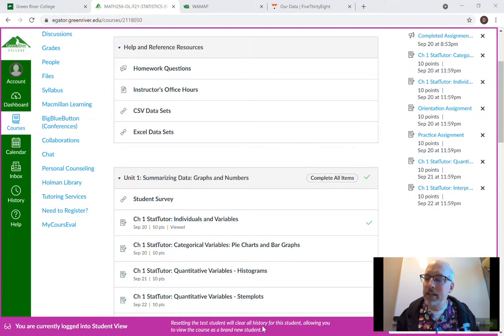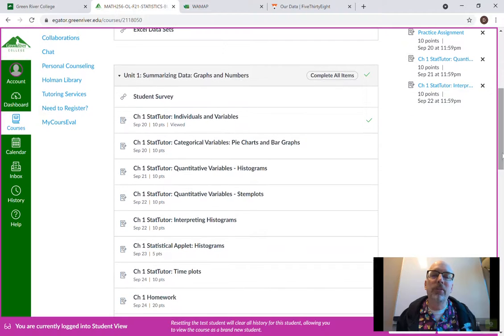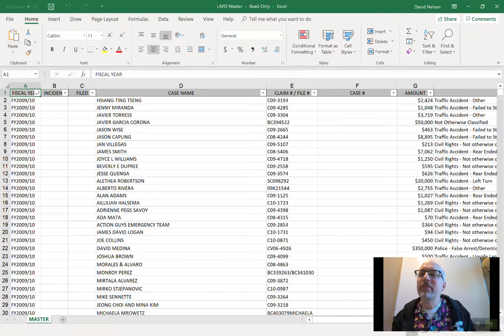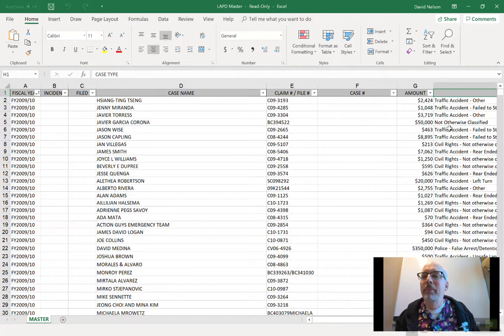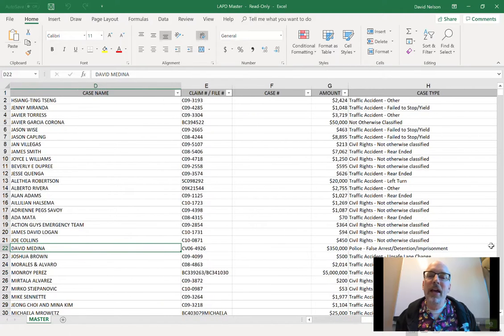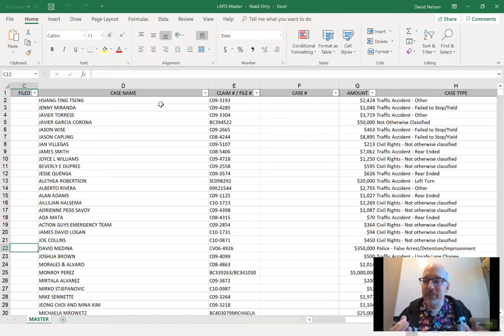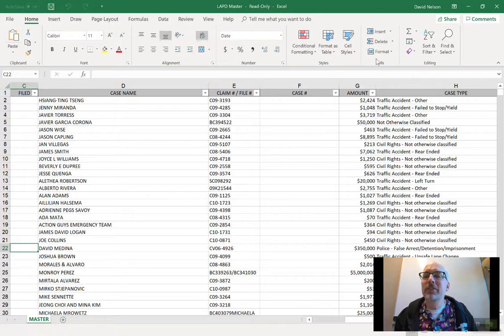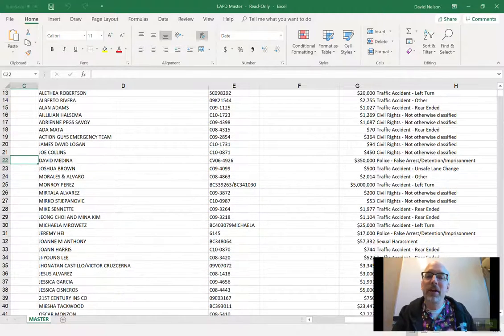Types of Data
There are three major types of Data, but many textbooks only list two.  Categorical, Quantitative, and Identifier.